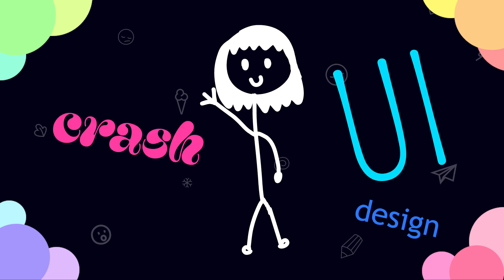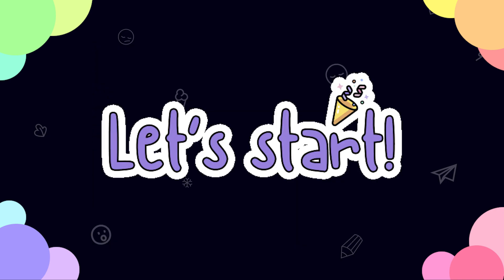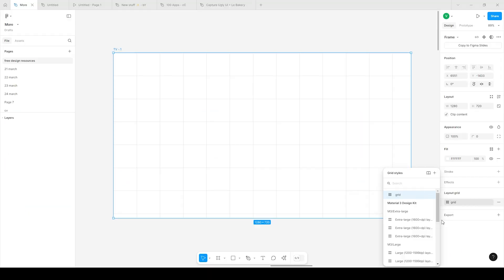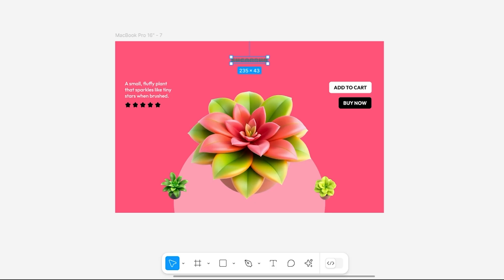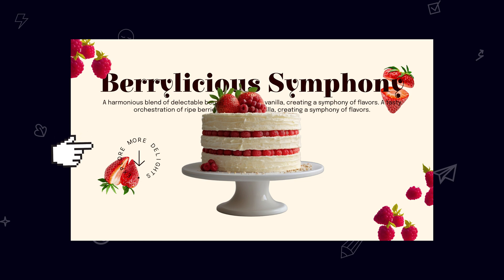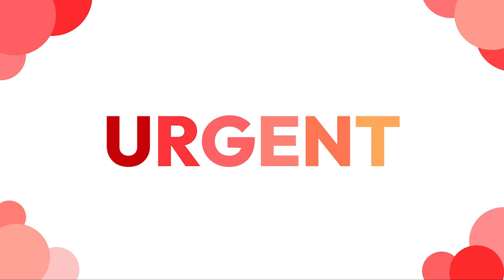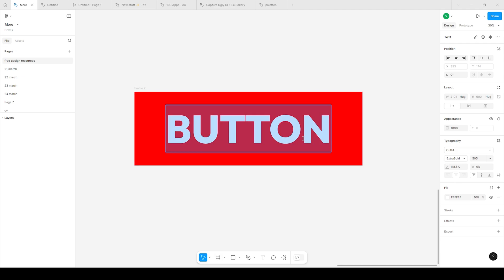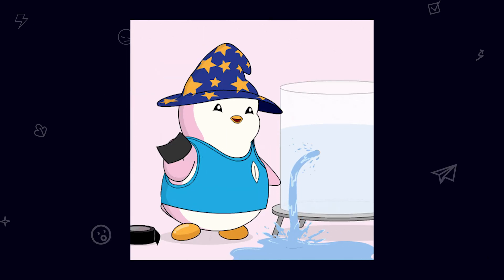The World's Easiest UI Design Crash Course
Want to design beautiful, user-friendly interfaces without the headache? This crash course breaks down UI design into the simplest, most practical steps—no fluff, no jargon, just pure design magic. We’ll cover layout, color, typography, and usability in a way that’s quick, fun, and easy to apply—all while using Figma to bring your ideas to life in just 3 mins 12 secs!

By the end, you'll be creating sleek, professional-looking interfaces without second-guessing yourself. Let’s make UI design effortless! 🚀

Get Your Free 50 Secret Color Palettes Only Pro Designers Use

UI Design Crash Course 2025
ui design course for 2025
ui/ux design course
ui web design course
figma crash course tutorial
web design tutorial
complete website design for beginners
ui design course for beginners
ui web design course 2025
2025 web design course
complete figma web design course for beginner